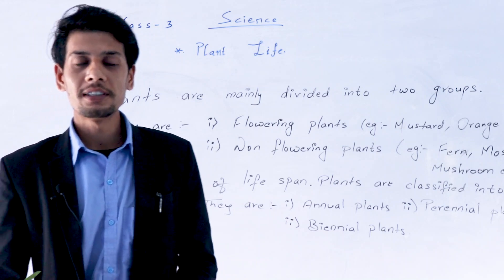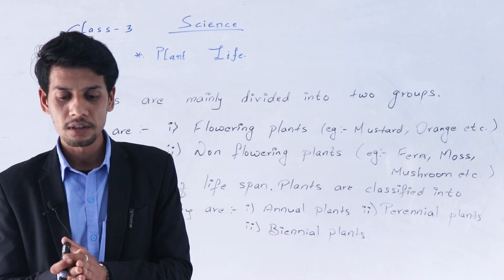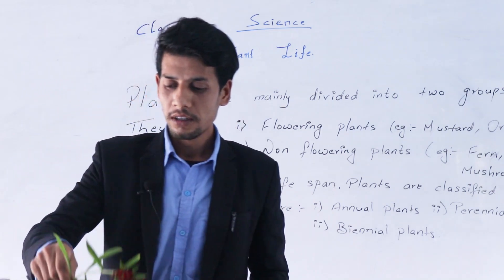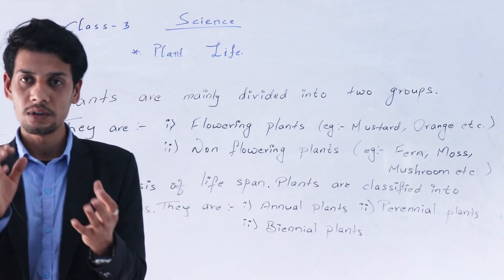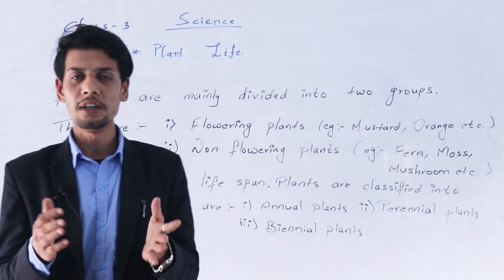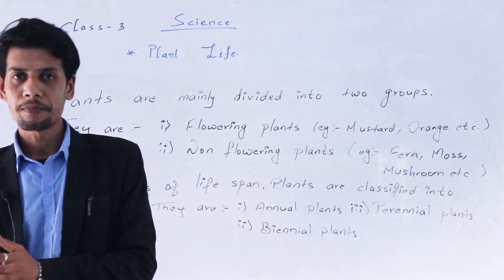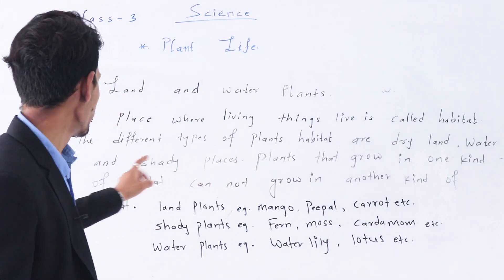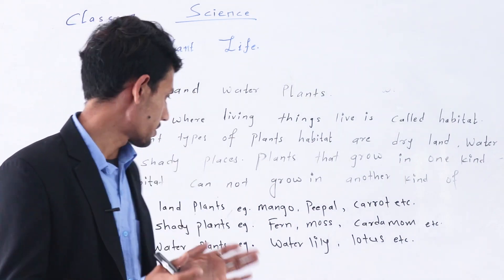Class 3, Science, Part 3, Plant Life